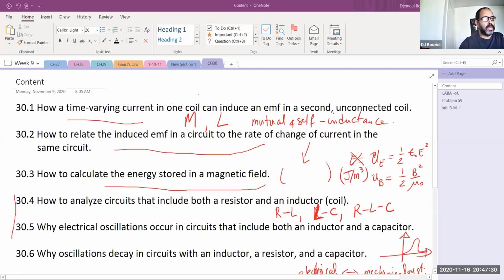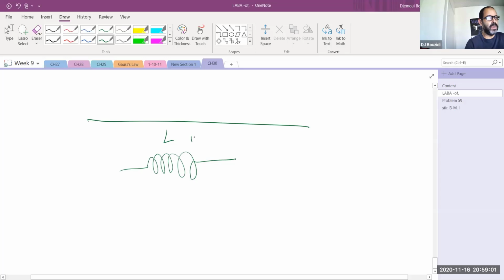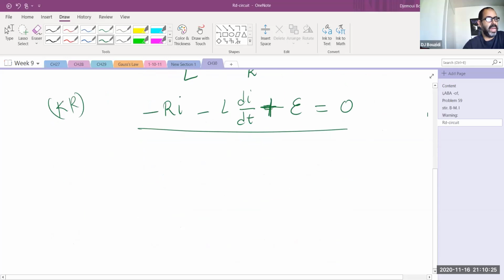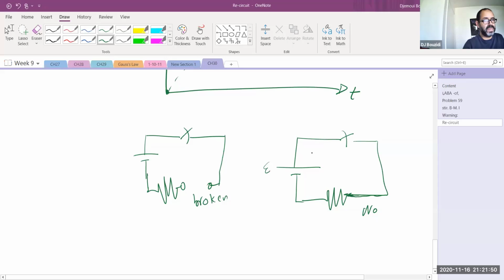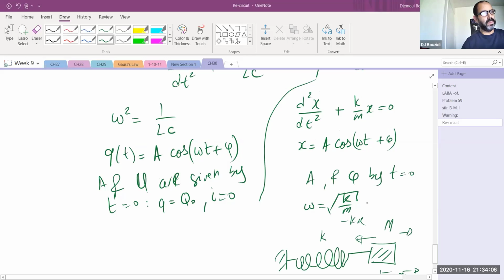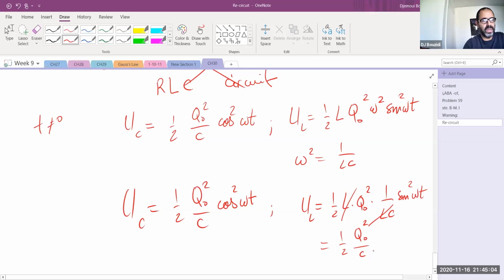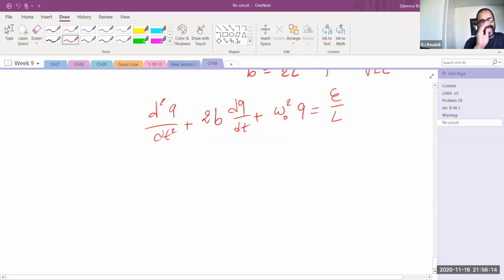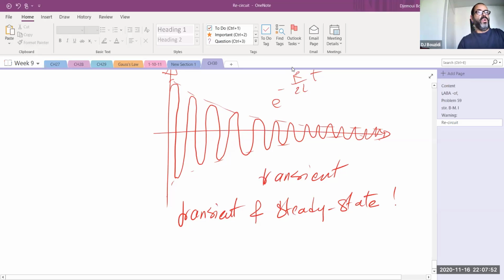PHY4B F20 CH30 Part2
This recording is for the second part of chapter 30 on inductance for physics 4B for the fall of 2020.